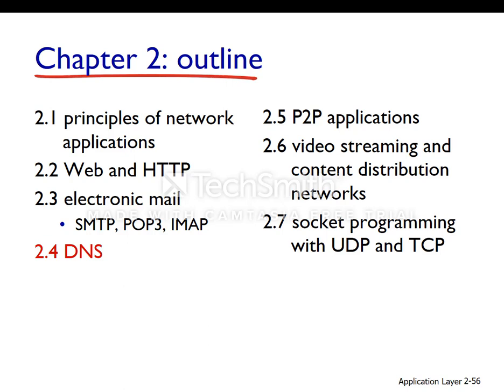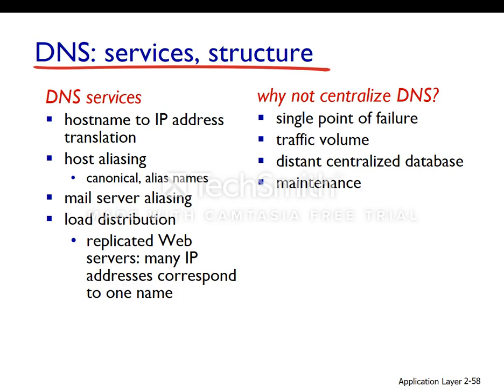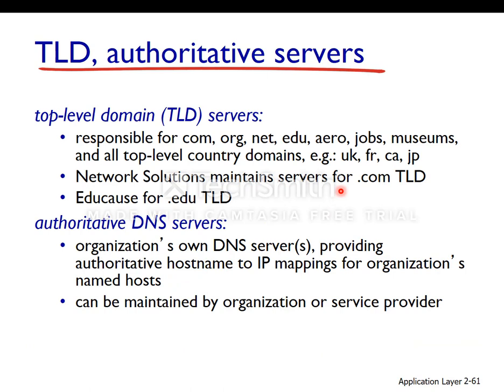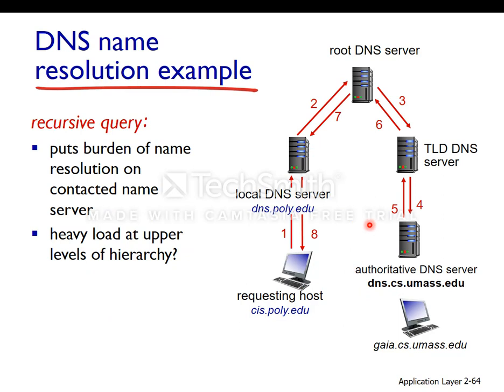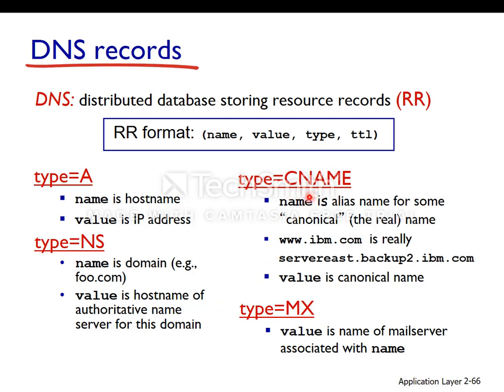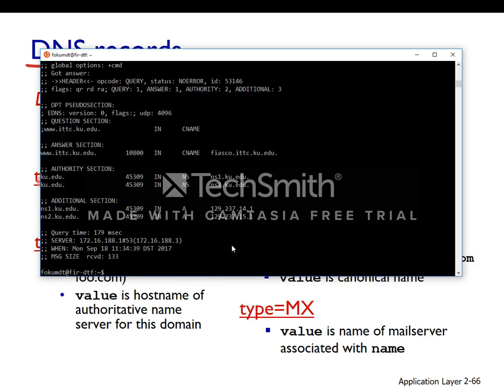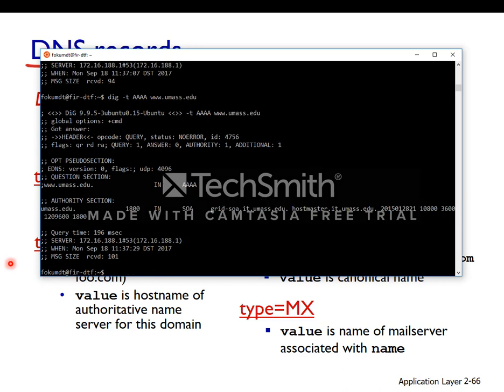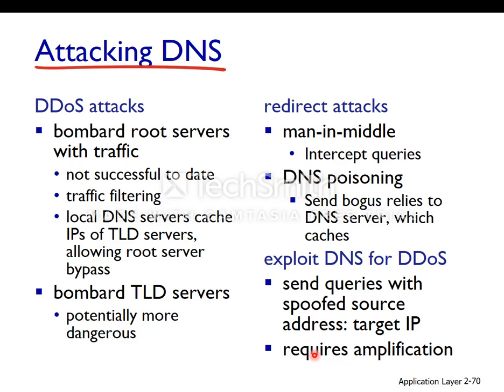COMP2190 DNS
COMP2190 DNS overview